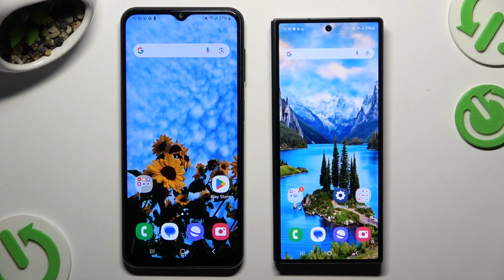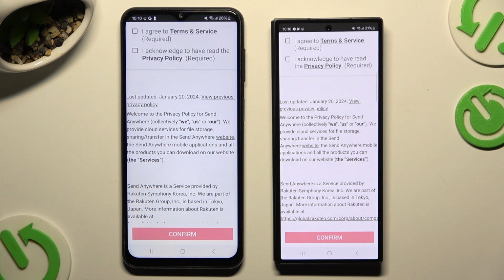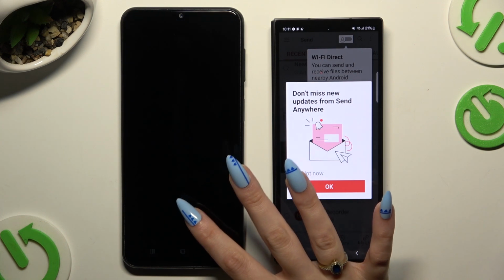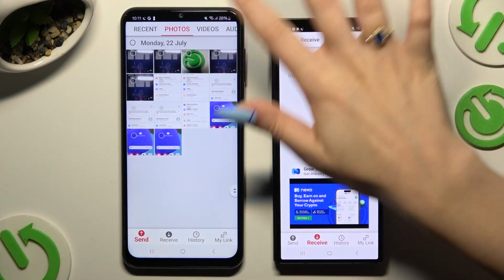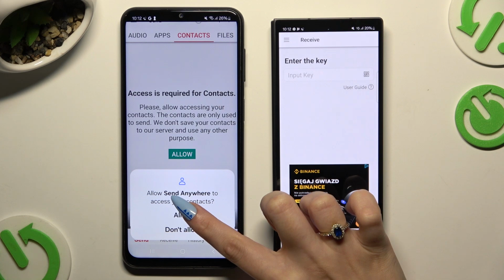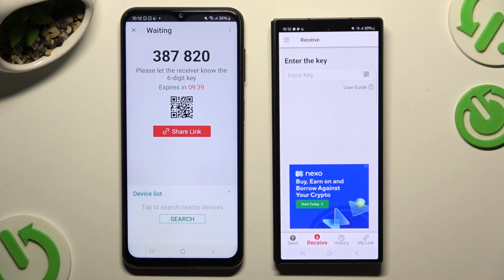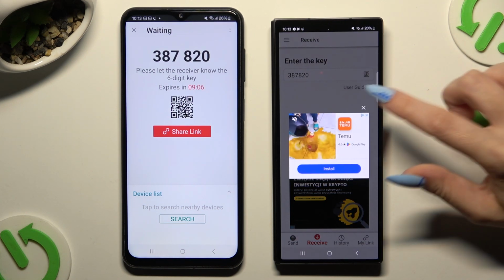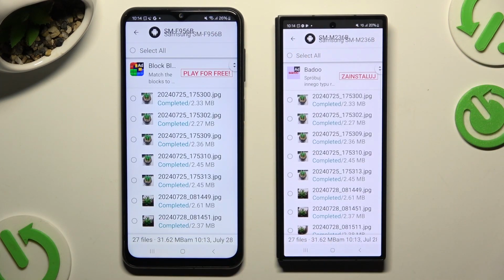Transfer Files from Samsung Device to SAMSUNG Galaxy Z Fold 6 - Send Anywhere App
Are you ready to transfer files to your new SAMSUNG Galaxy Z Fold 6 from the older one? If yes, then click on our new video and it will reveal how to use the Send Anywhere app to seamlessly move your photos, documents and other important files from your Samsung device.

How to Move Data to SAMSUNG Galaxy Z Fold 6? How to Transfer Data from SAMSUNG Galaxy Z Fold 6? How to Use the Send Anywhere App on SAMSUNG Galaxy Z Fold 6? How to Share Phone Files another way?